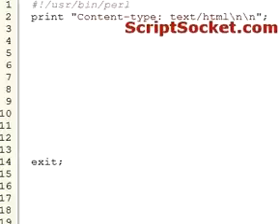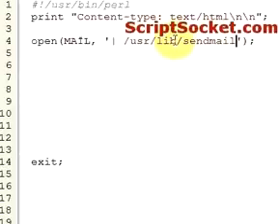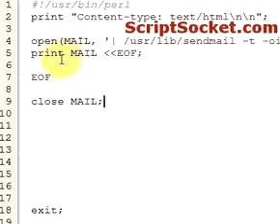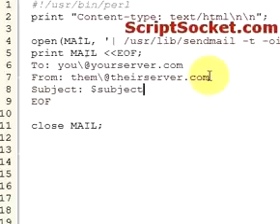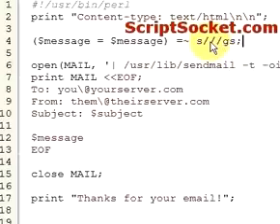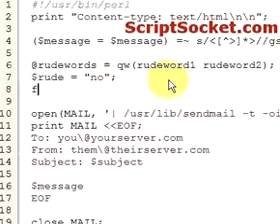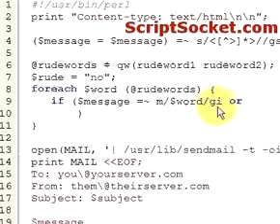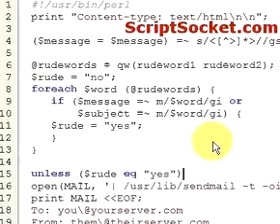35 Sendmail Send an Email, Rudewords Filter